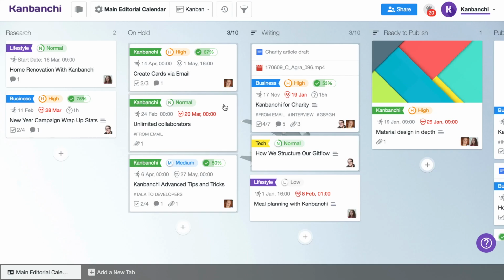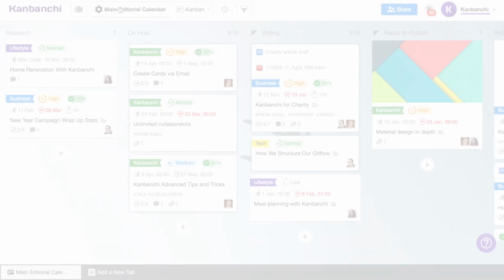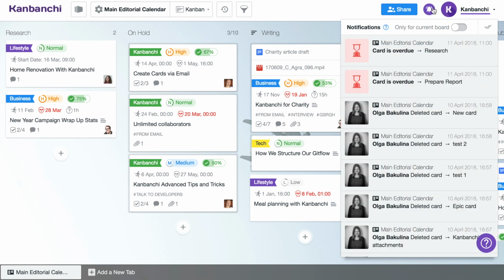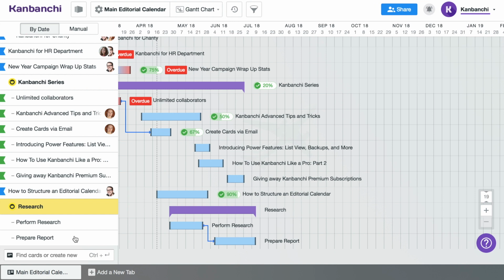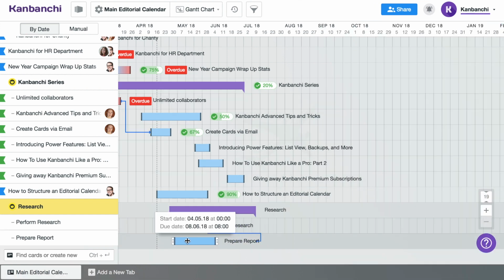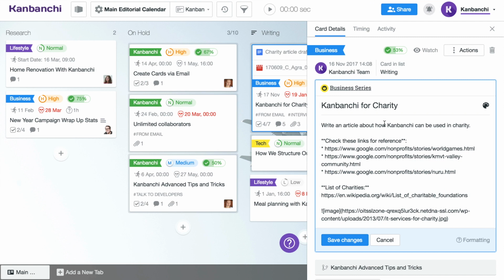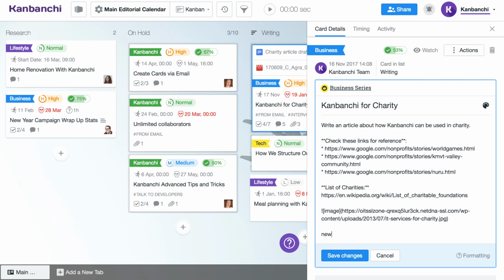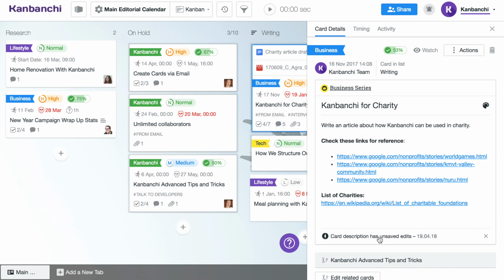Kanbanchi Release: Time Tracker Data Export & New Gantt Chart Dependencies